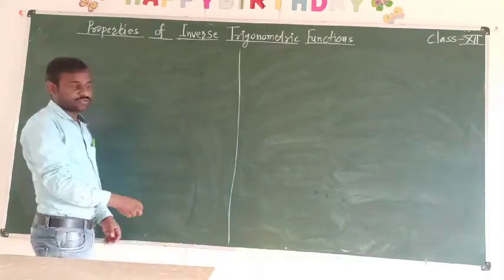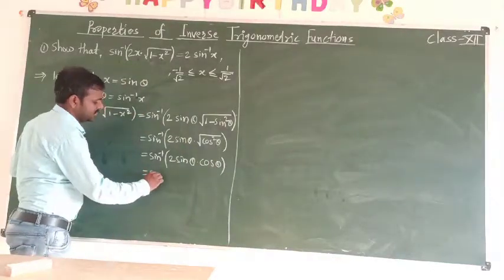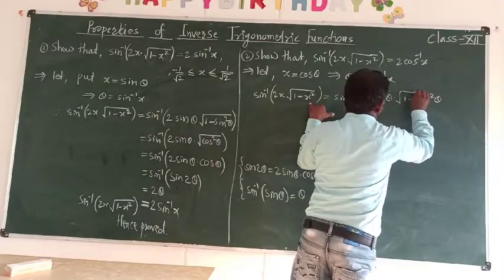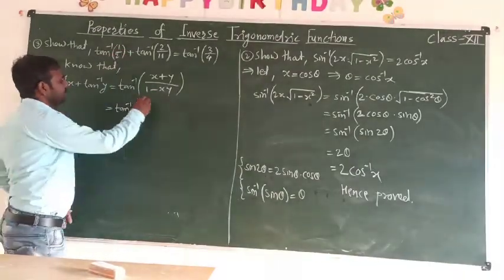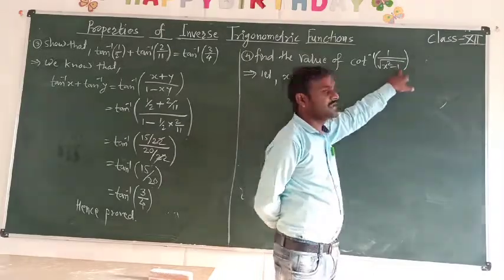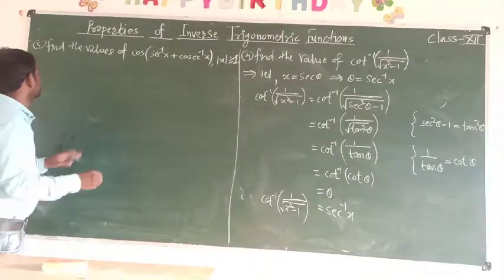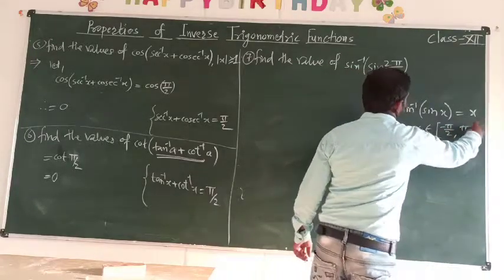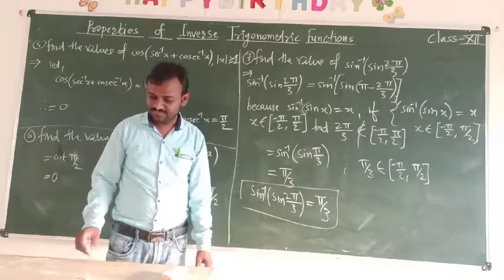Examples on ITF- Part - 4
CBSE 12